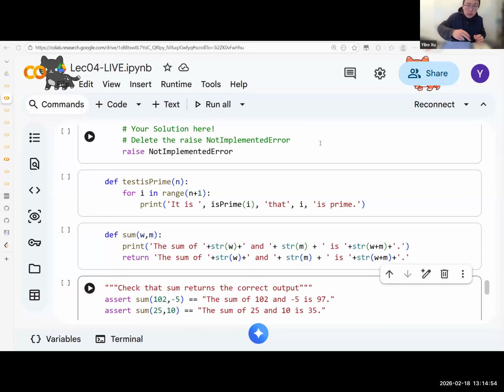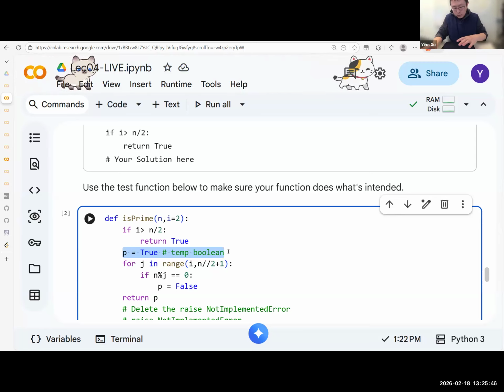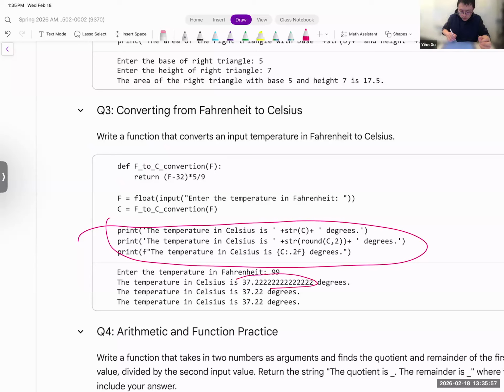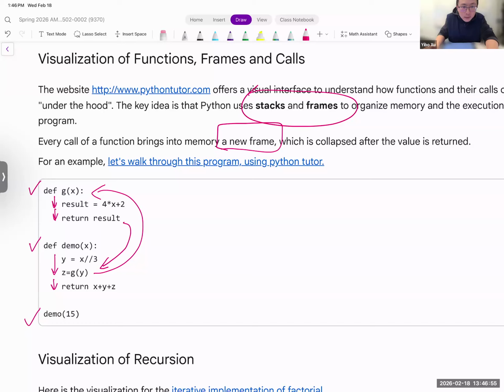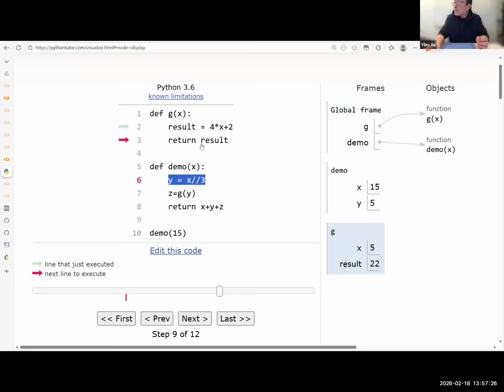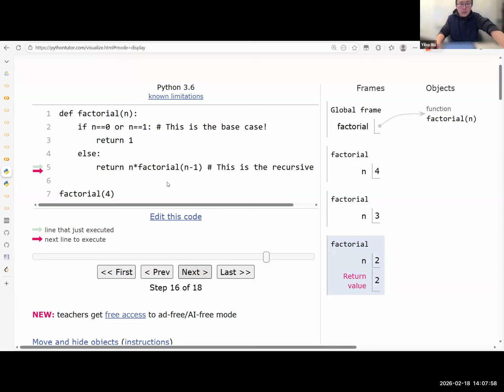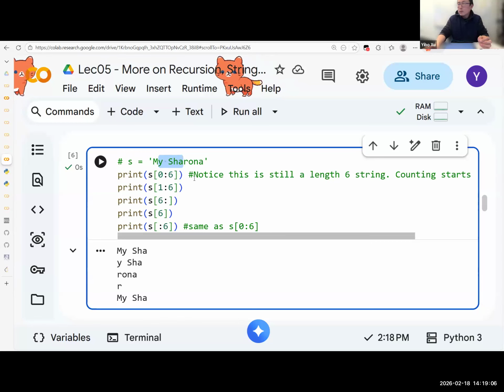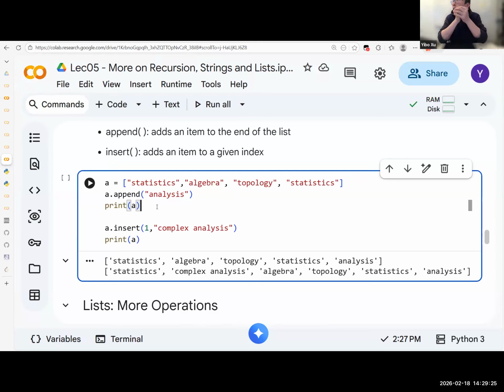Lecture 5 More on Recursion, Strings and Intro to Lists, part 1 plus live coding Lec 4